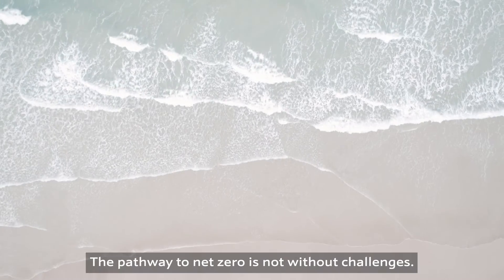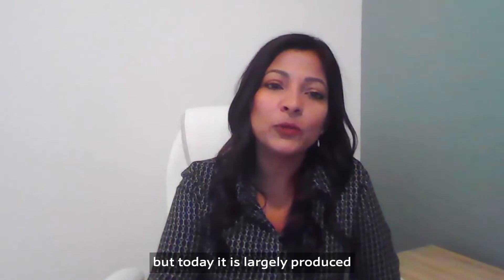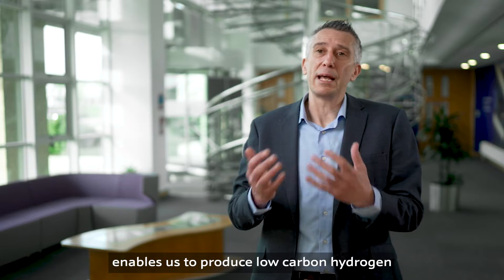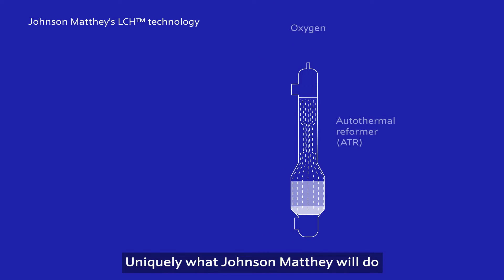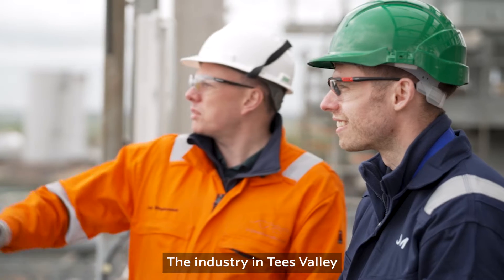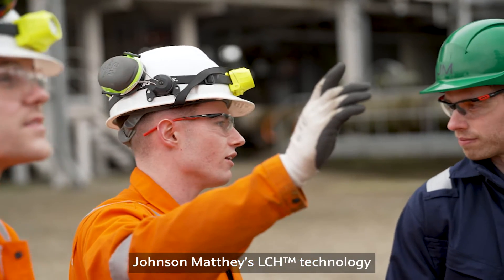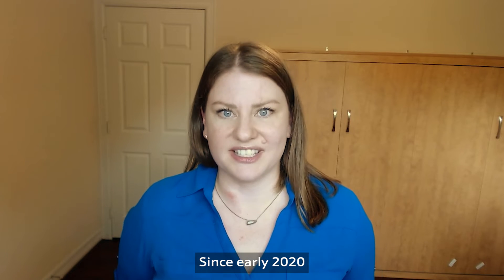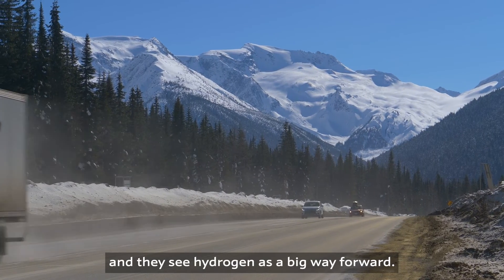Delivering decarbonisation at scale with low carbon hydrogen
Hear more about JM's LCH™ technology